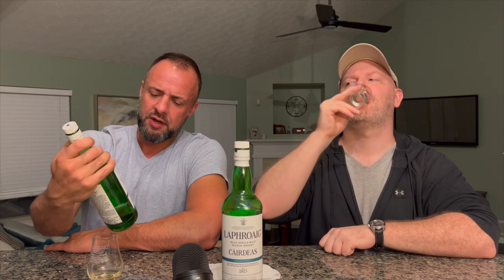Laphroaig Cairdeas Warehouse 1: #374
Today we jump into the newest Cairdeas from Laproaig. This time an NAS aged in first fill makers casks and aged in their closest warehouse to the sea. We not' only review it but we try out the 12 batch of the 10 CS to see if it is different enough from a 10 CS to justify the chase and price.